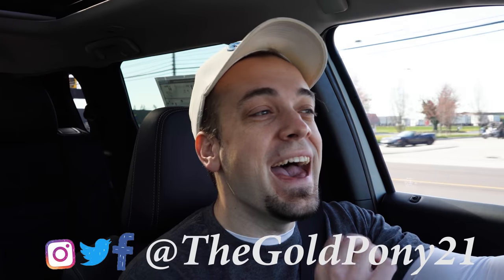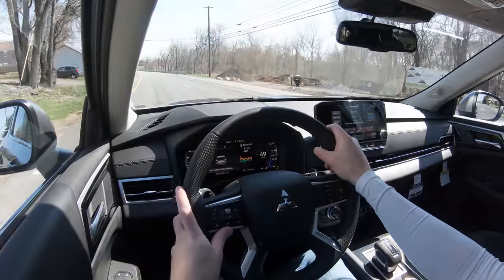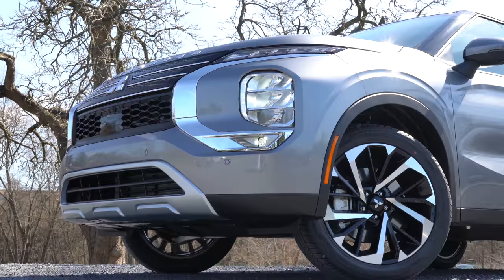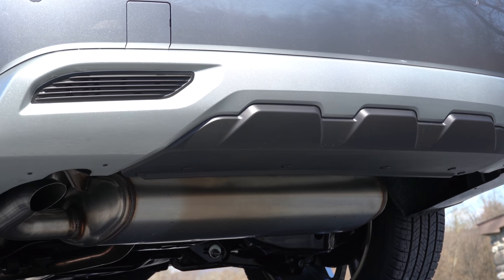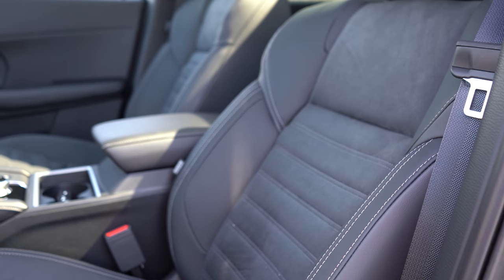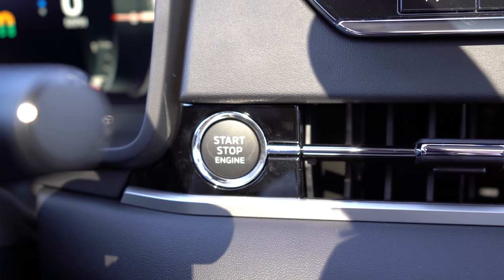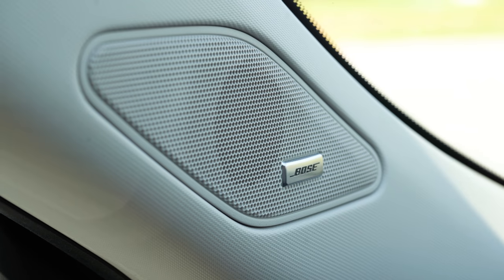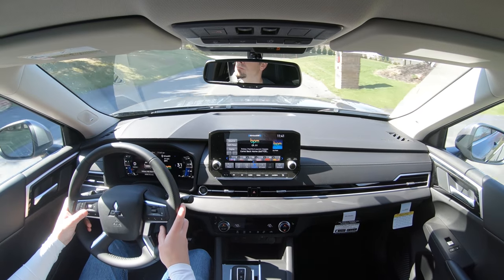2022 Mitsubishi Outlander Review | This SUV Will SURPRISE You!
In this video I'll go for a test drive & completely review the NEW 2022 Mitsubishi Outlander! I'll test out acceleration, braking, steering feel, cargo space, rear legroom, sound system, exhaust clip & much more!

Big thanks to Platinum Mitsubishi in Mechanicsburg, PA for allowing me to check out the NEW 2022 Mitsubishi Outlander! For more information on their inventory please feel free to visit their website below.